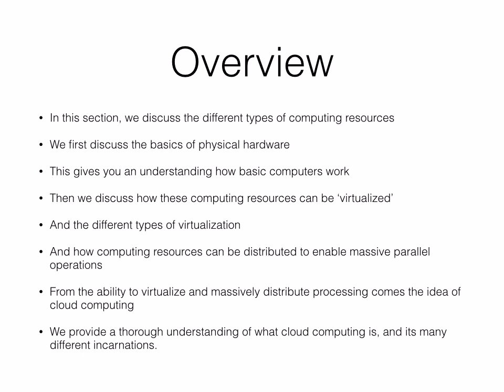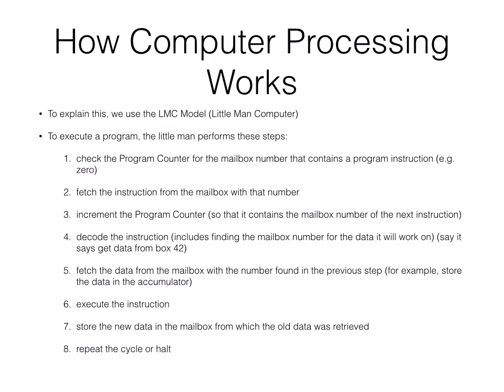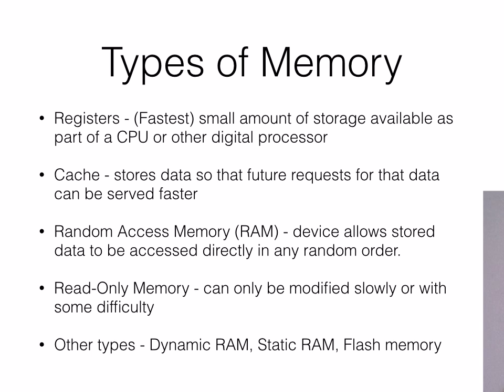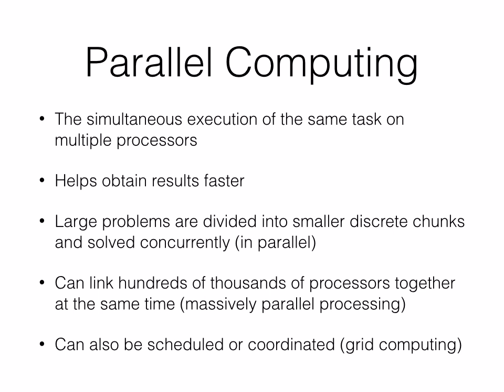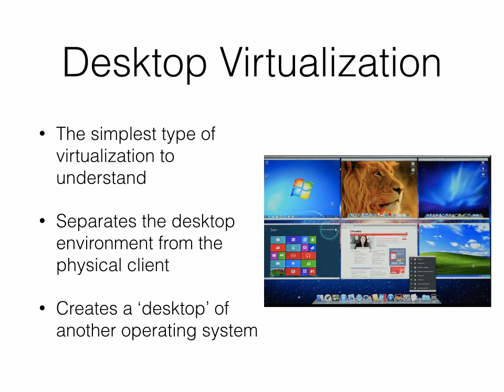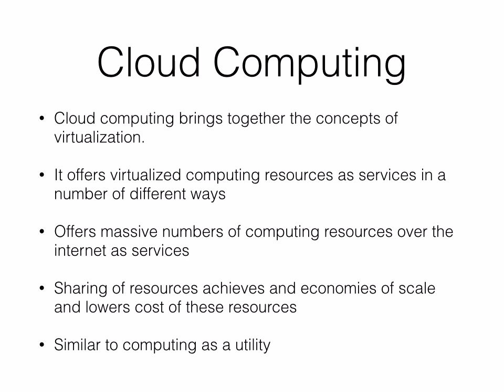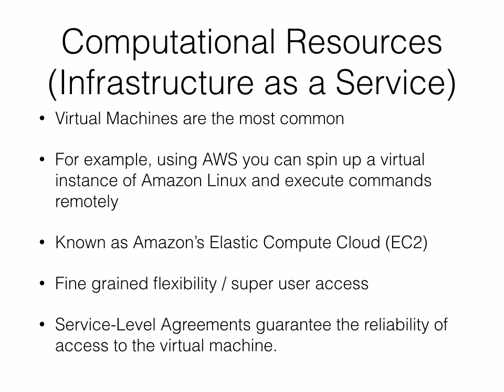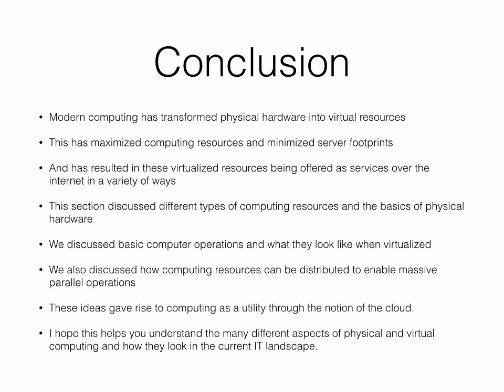Physical and Virtual Computing